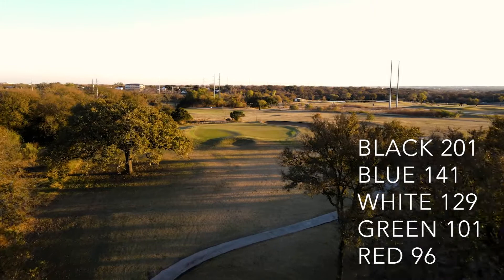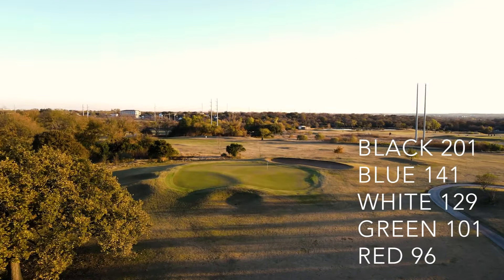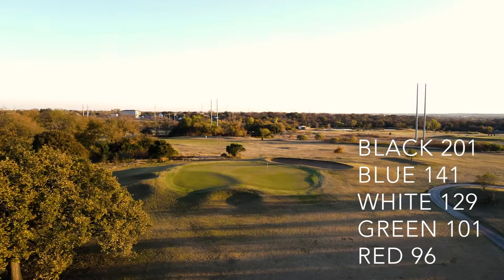Morris Williams Hole 14